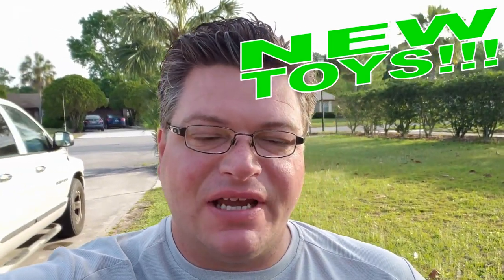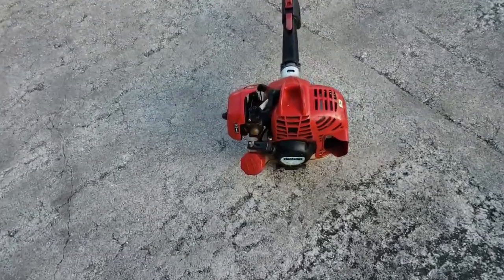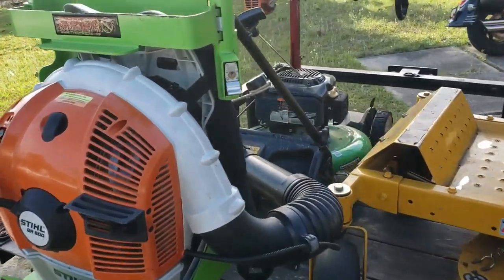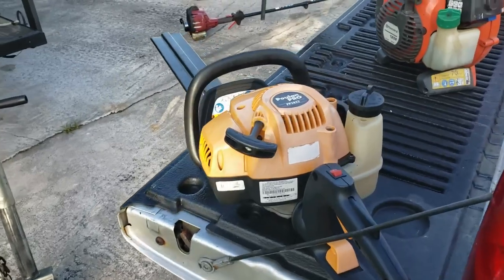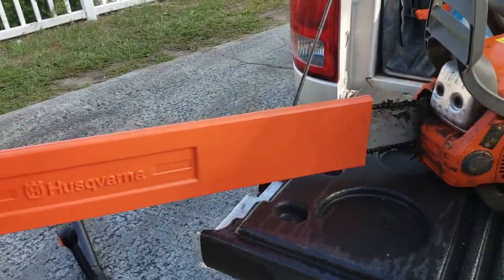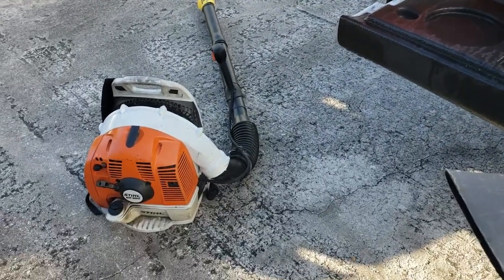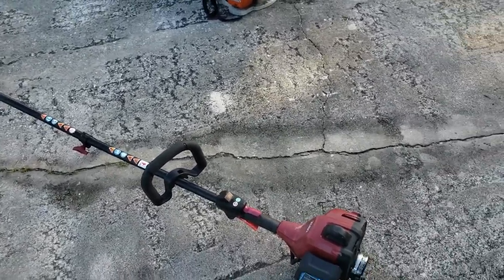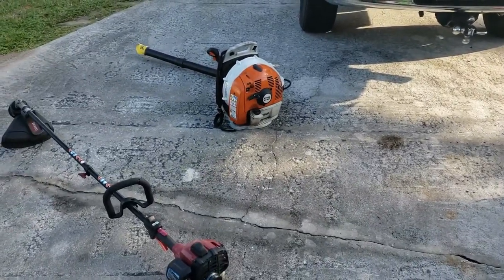New Lawn Care Toys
Super excited to add some new lawn care toys to the fleet.